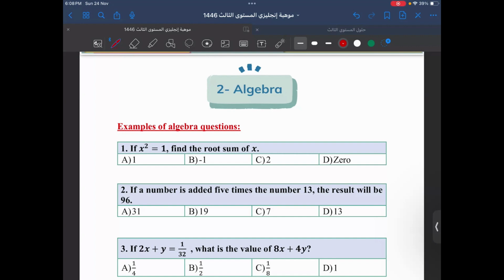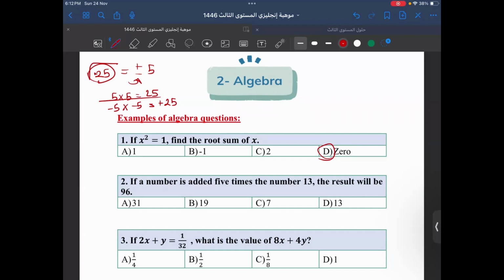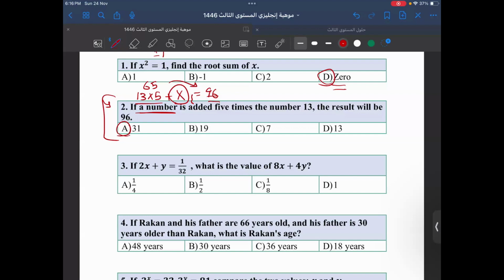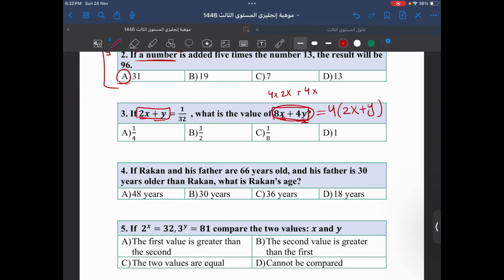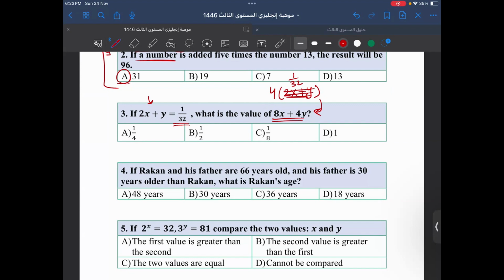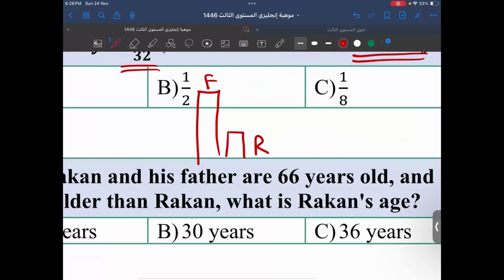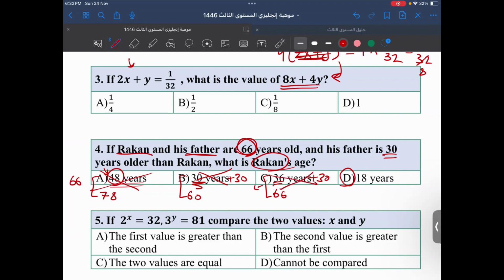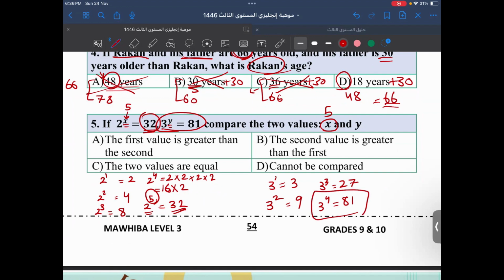Math Section (Algebra), Mawhiba Level 3, Sixth day